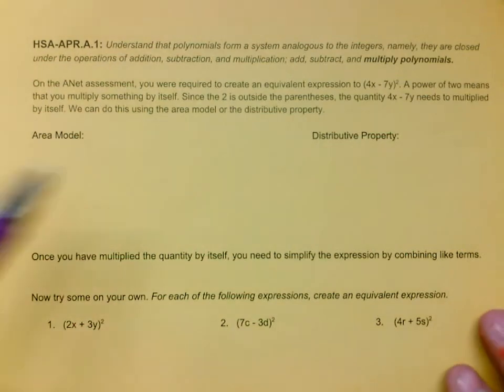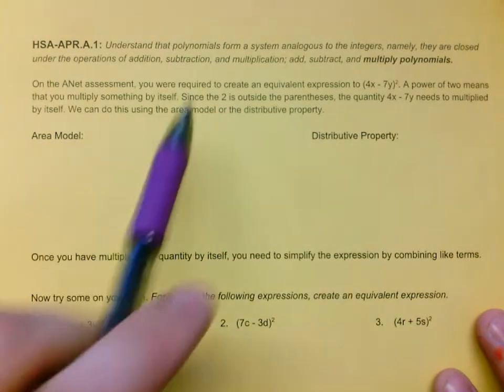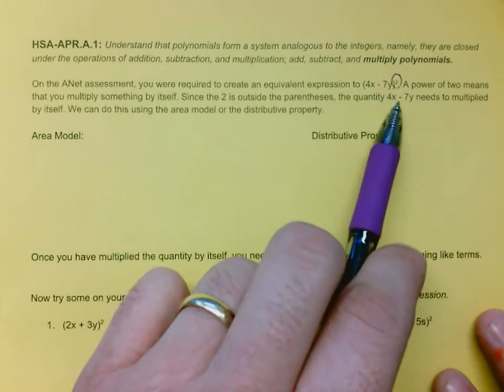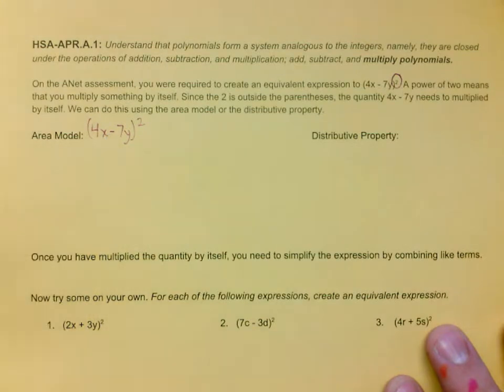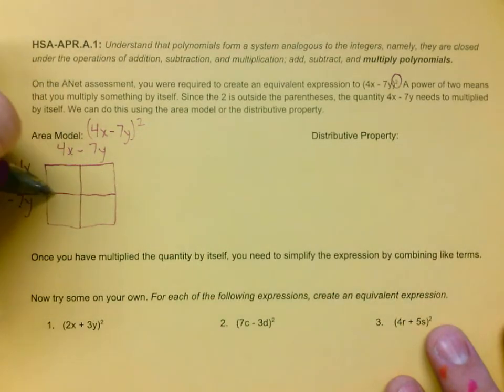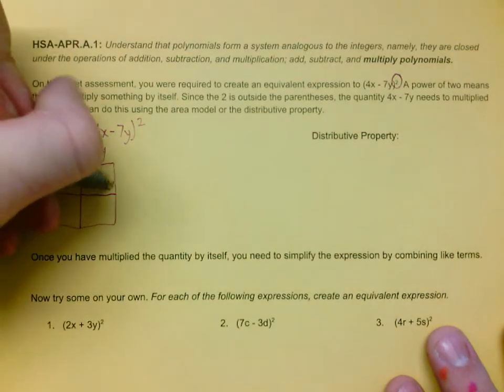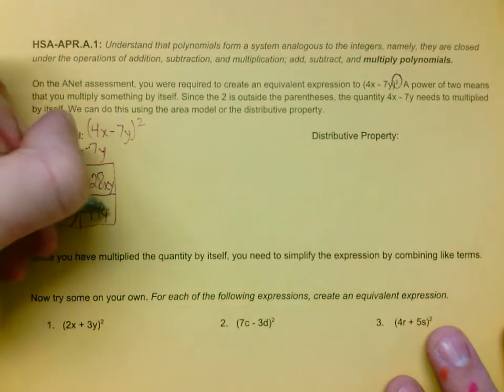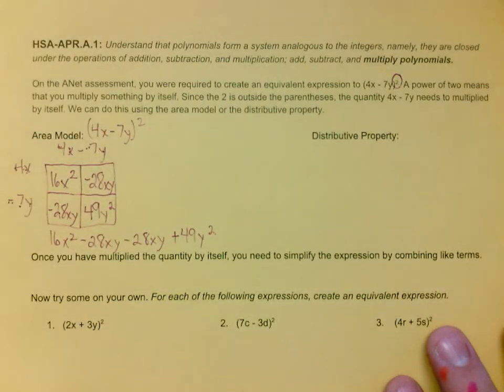March 18-19, 2019 HSA-APR.A.1